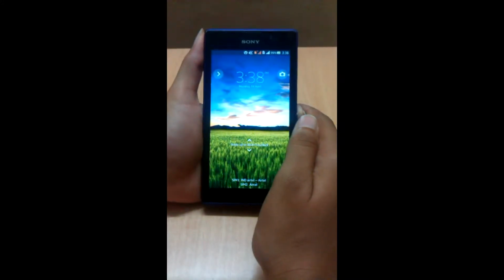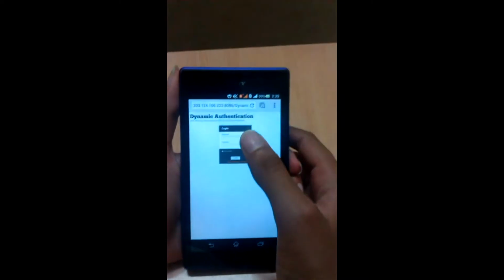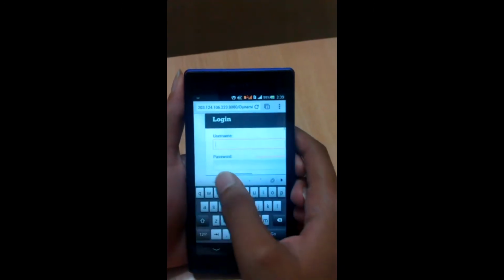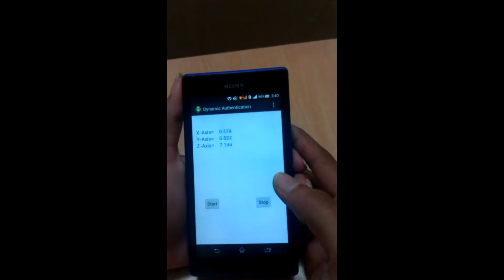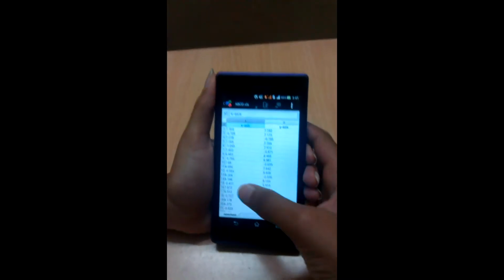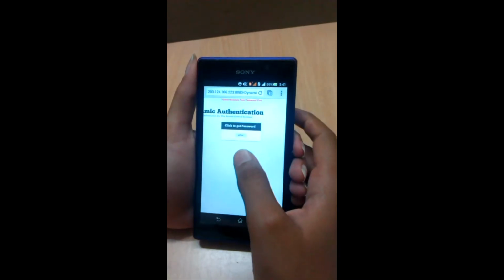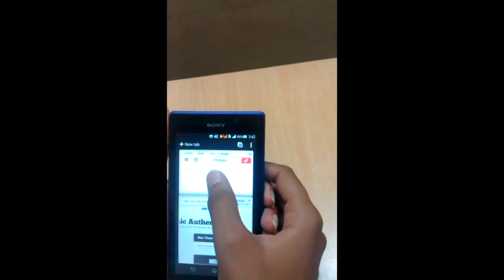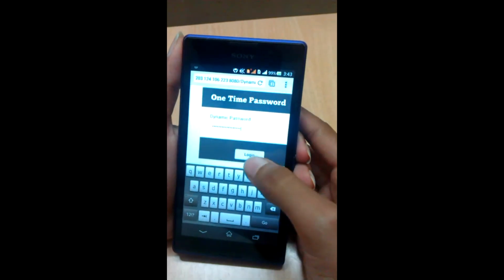DYNAMIC AUTHENTICATION USING ANDROID ACCELEROMETER SENSOR BASED ACCESS CONTROL SYSTEMS